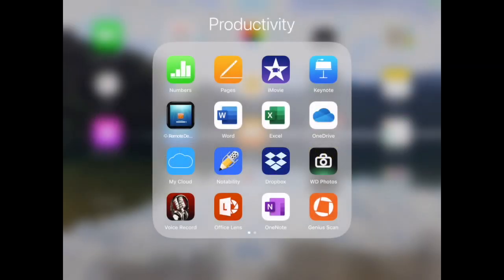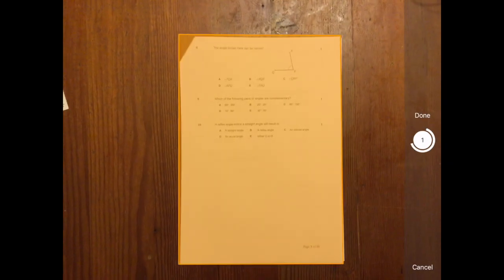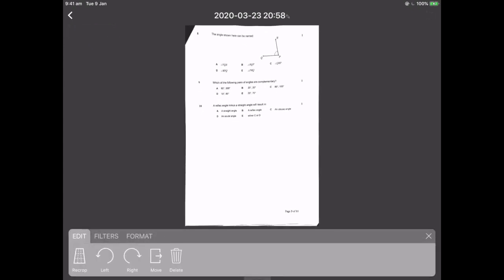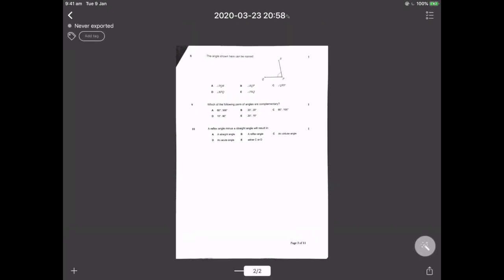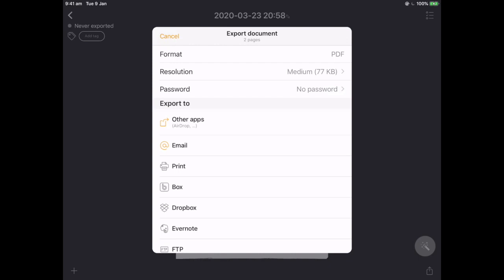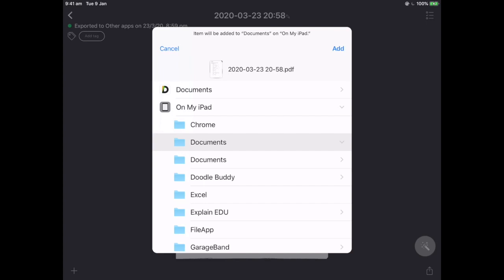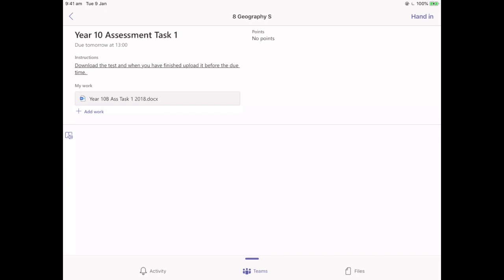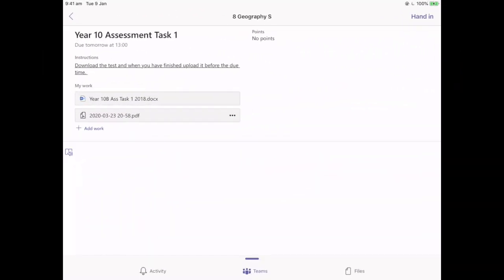Upload to OneNote or Teams with GeniusScan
How to use a scanning app to upload to a OneNote page or to a Teams assignment using an iPhone or iPad. Office Lens works in a similar way.